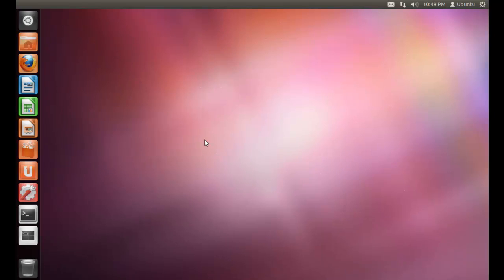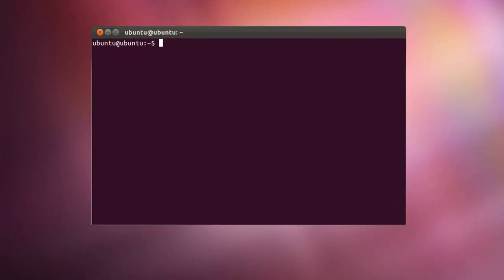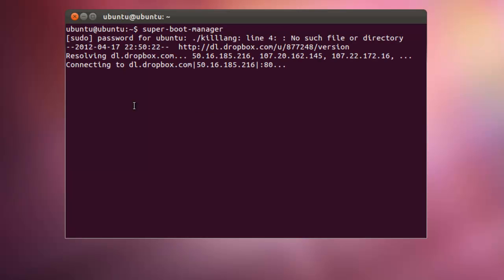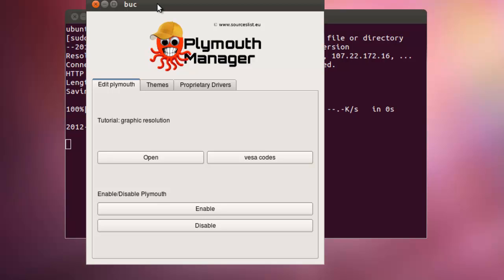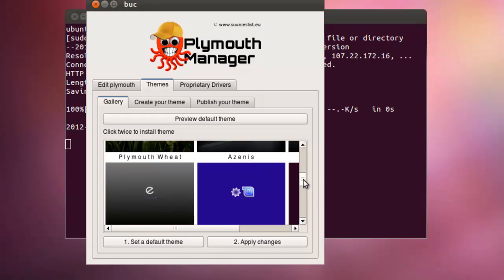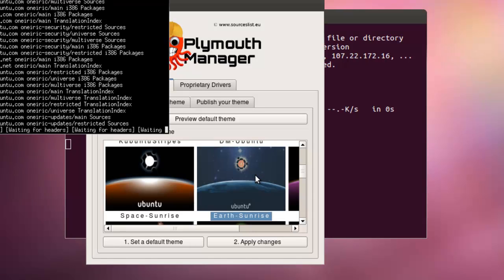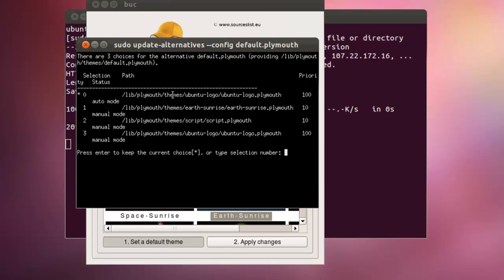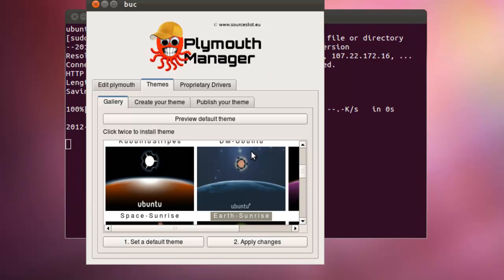How to change your splash screen in ubuntu 11.10 using super boot manager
Video on how to change your splash screen in ubuntu 11.10 using super boot manager by Rajat Mendus [RHCE (Red Hat Certified Engineer) at the age of 11, RHCSS (Red Hat Certified Security Specialist) at the age of 13.] Mr. Rajat is a visiting faculty of ipsr solutions ltd.

To install super boot manager:
 Open a terminal and enter the following commands
  sudo add-apt-repository ppa:ingalex/super-boot-manager
  sudo apt-get update
  sudo apt-get install super-boot-manager
To know more about us: